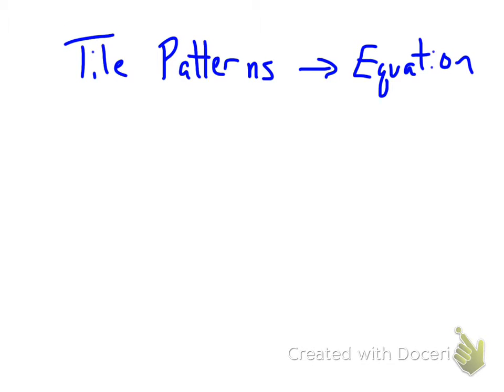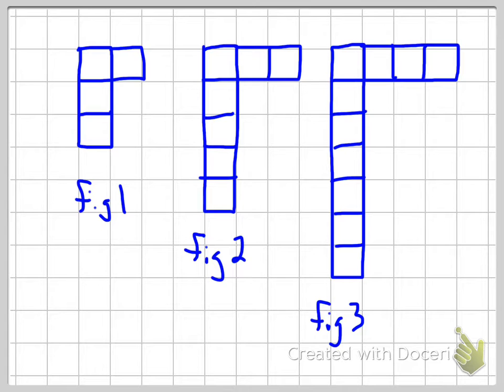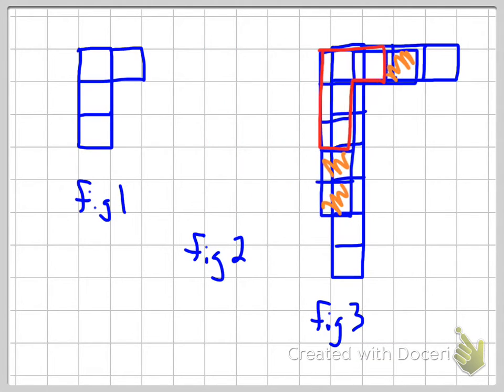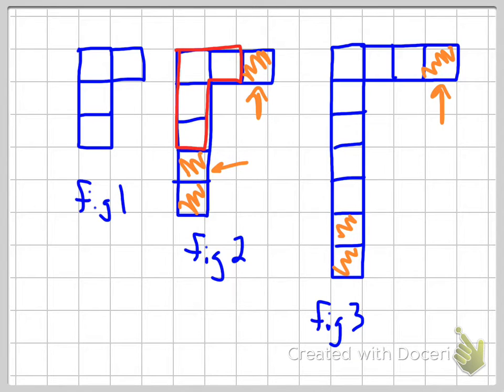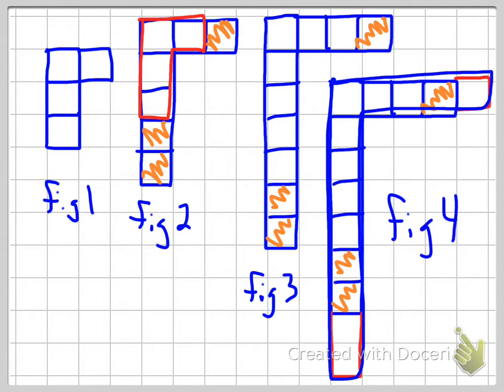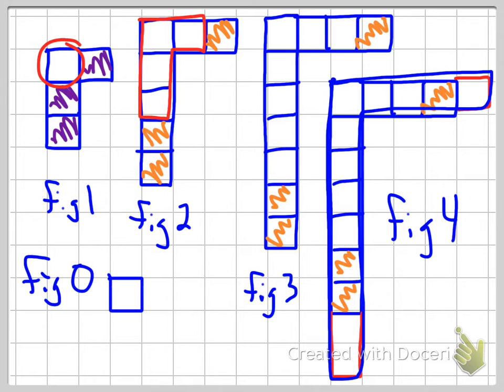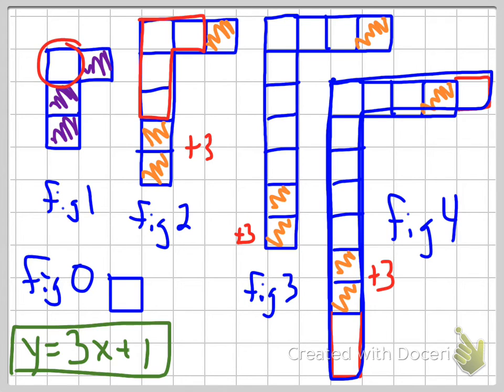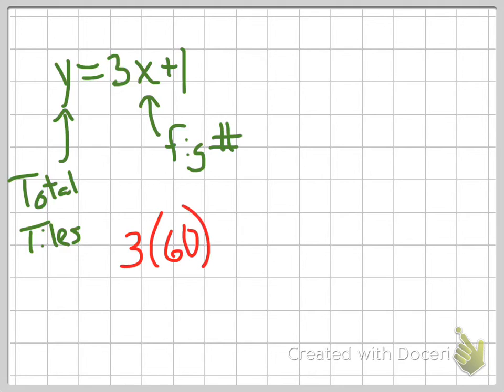Tile Patterns to Equations